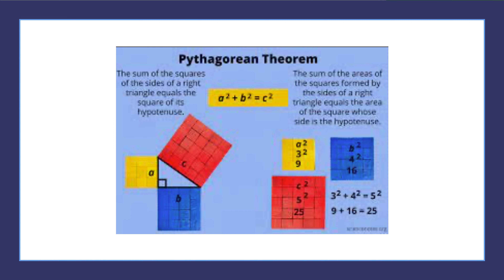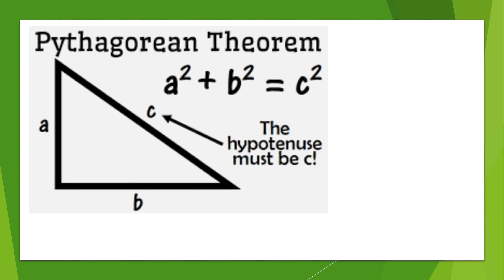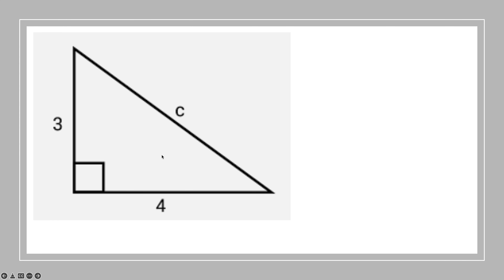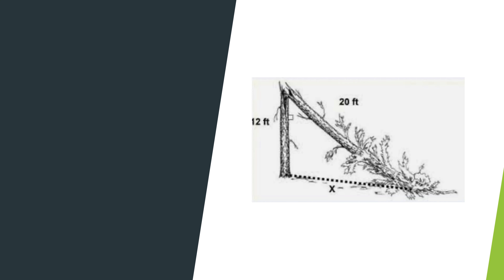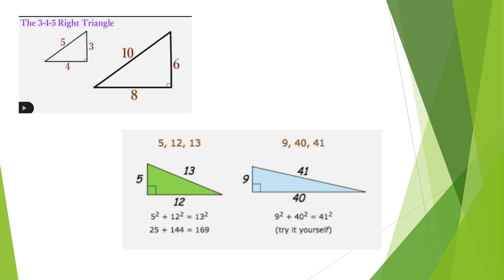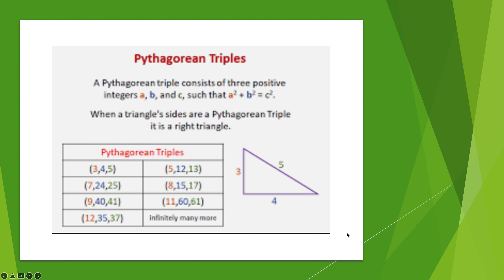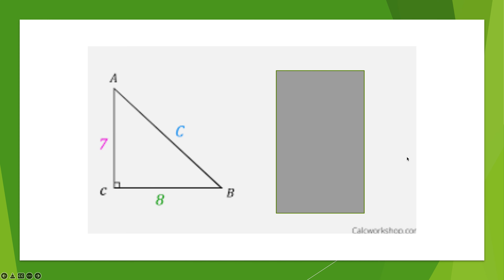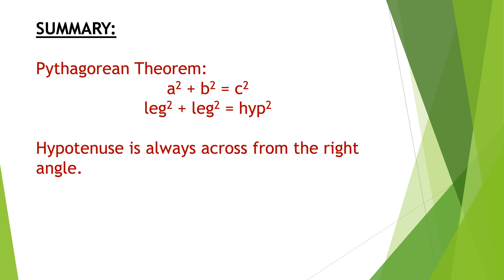MTH 1250 Week 11 Lesson 22 Video 4 Pytagorean Theorem and Triples